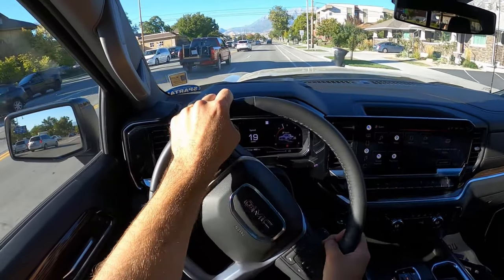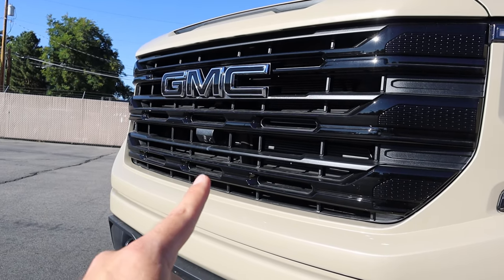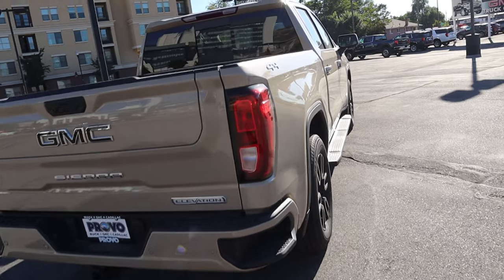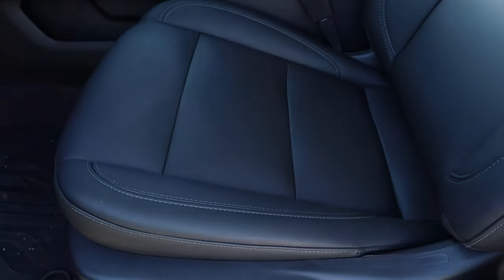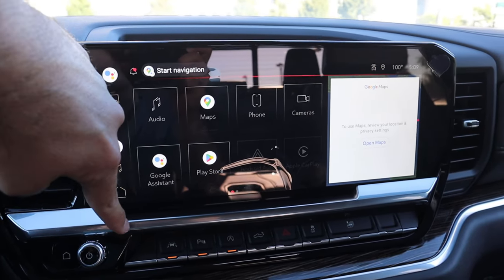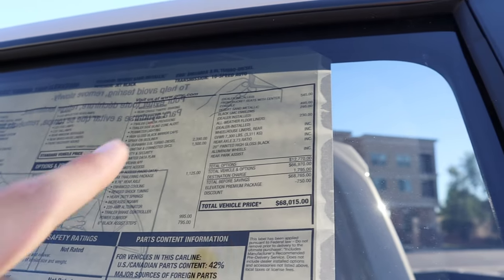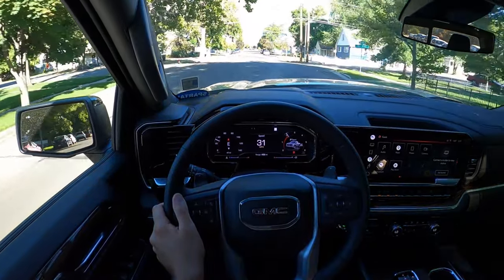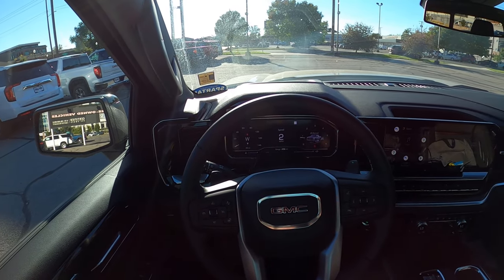2022 GMC Sierra 1500 Duramax: Is The Hard To Get Max Trailering Package Worth It?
Today I drive and review a 2022 GMC Sierra 1500 Elevation Duramax with the max trailering package!